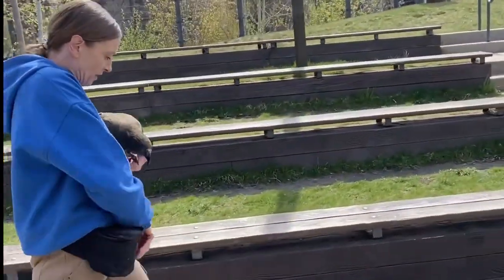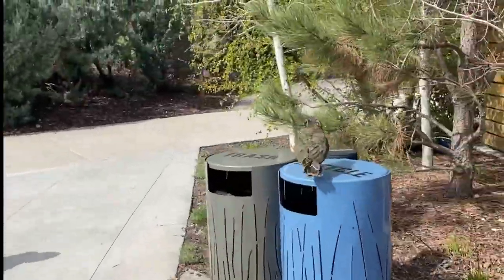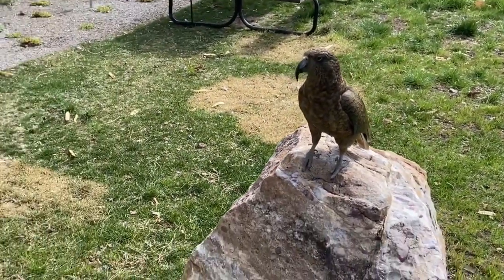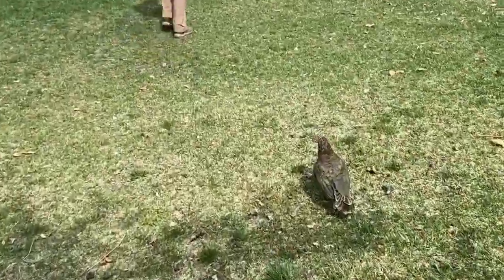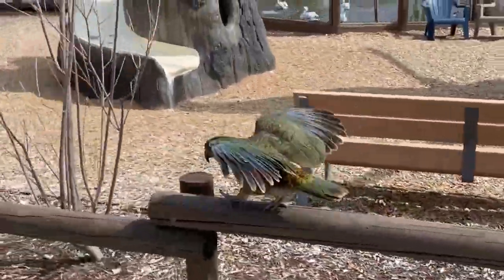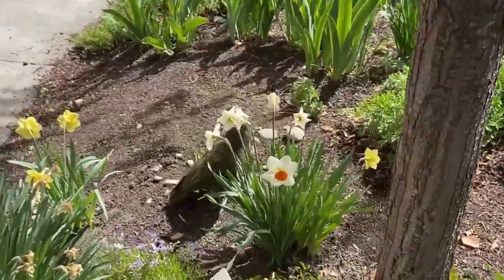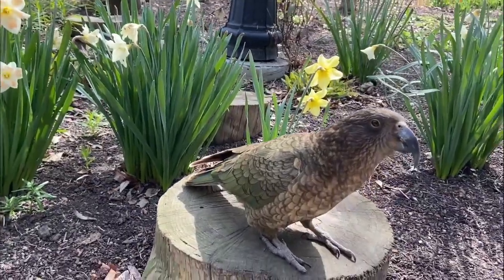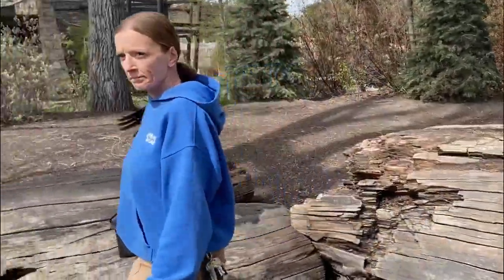Bird Show BTS: A Walk with Milford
What's more fun than a barrel of monkeys? A kea, that's what! Every day, we take Milford, our ambassador kea, for a walk around the park - he has been in every nook and cranny of Tracy Aviary (literally - this boy;s curiosity is insatiable)! Enjoy his antics here while we tell you a little about him and his wonderful species. He is a handful and a joy! If I may be excused borrowing (and slightly altering) a line from a Mary Poppins' song - this is what always plays in my mind whenever I am around this happy-go-lucky lover of life: "It's a jolly holiday with Milford... no wonder that it's Milford that we love!"

-Helen, Curator of Bird Programs